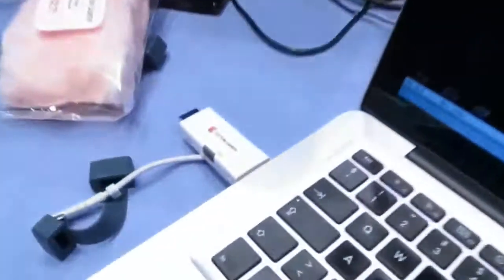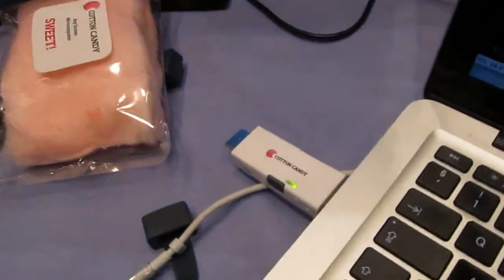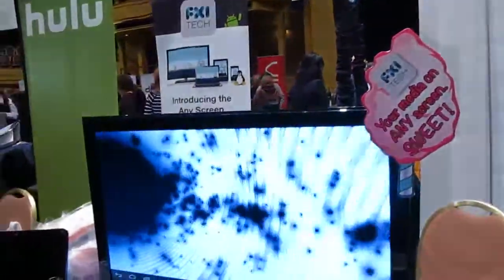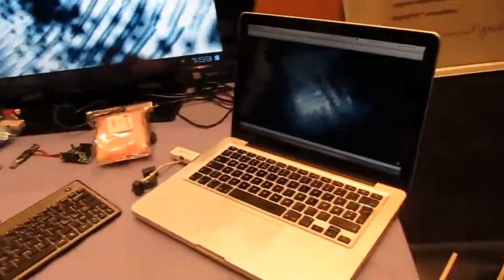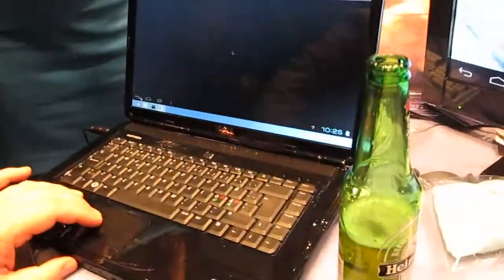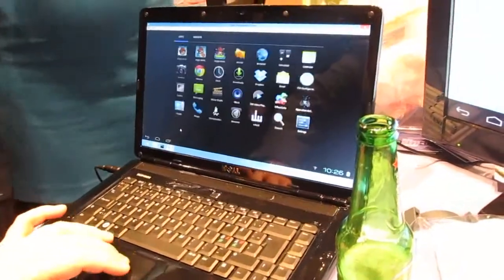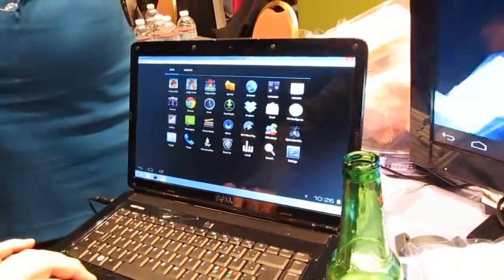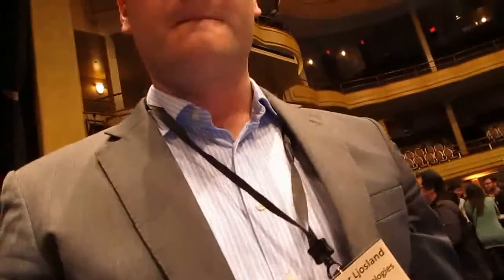FXI Cotton Candy any-screen PC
The FXI Cotton Candy is a $199 USB stick-sized computer that can run Android or Linux, and which can connect to any TV to turn it into a computing device. There are also virtualization clients for Mac, Linux and Windows on the SD card, letting you plug the stick into most computers to run Android (or Ubuntu) apps inside another OS.

In other words, you can carry your computing environment in your pocket and plug it into nearly any screen to start working.